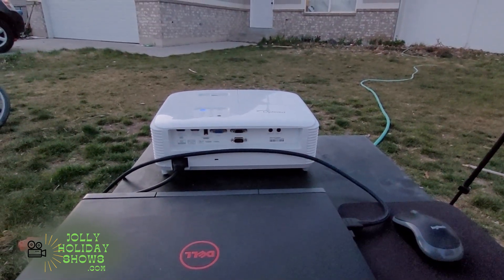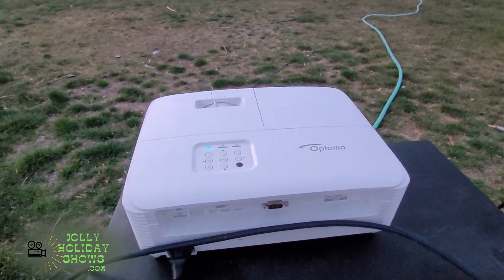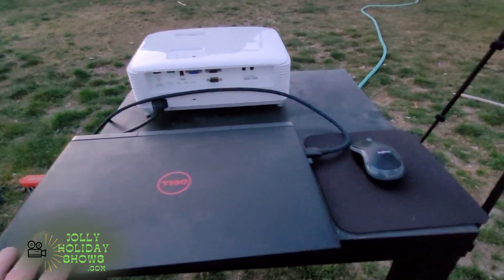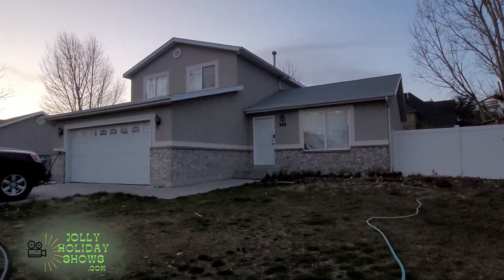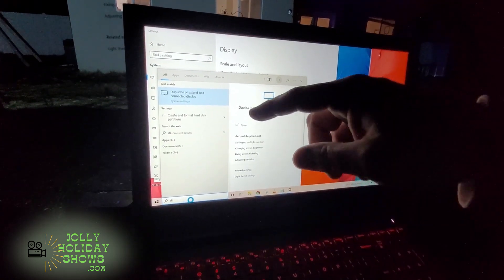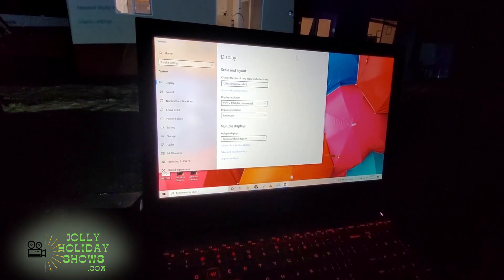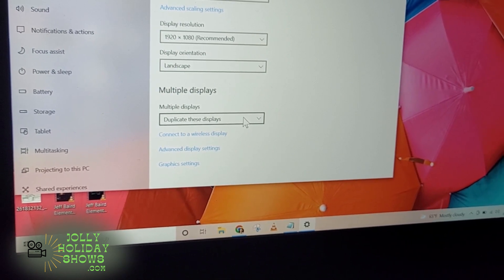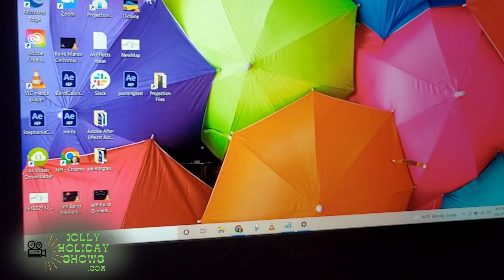FAQ: Tracing my House Map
Link to the software used in this video

You can then send this picture to whomever is creating your show. Or use it in your own projects.